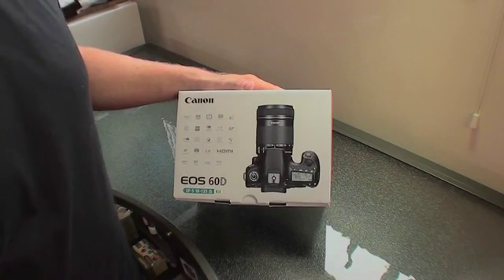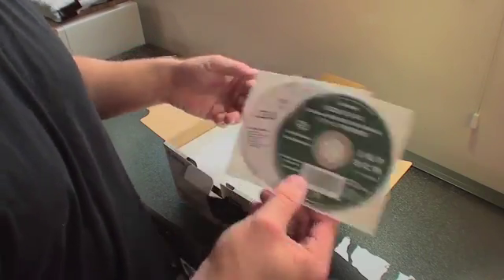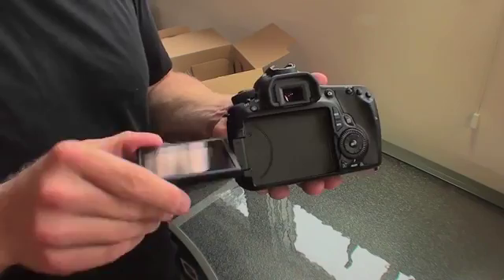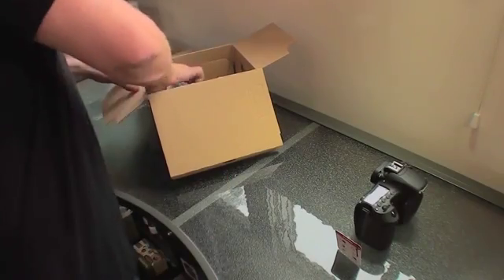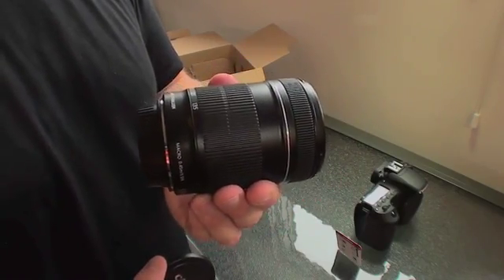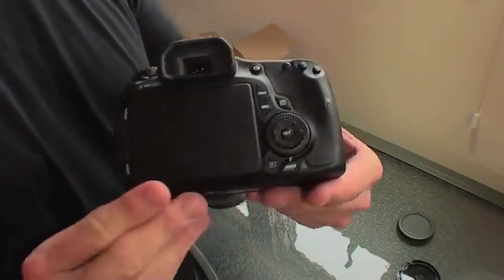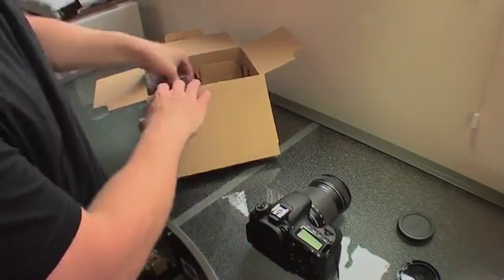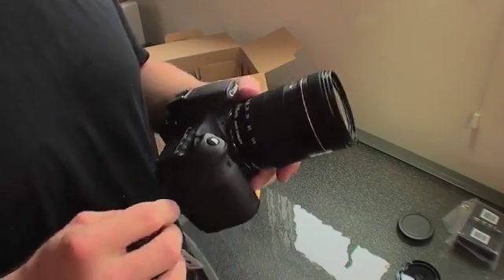Canon EOS 60D Unboxing and Overview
this is another unboxing video from canon in this you can see what you in the box canon overview if going buy this camera so watch video and don't forget to subscribe us.